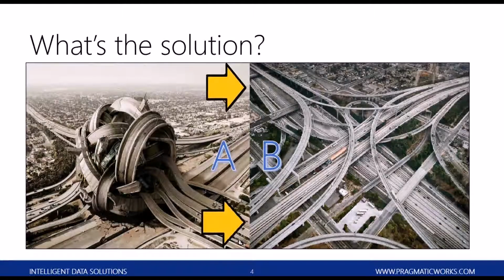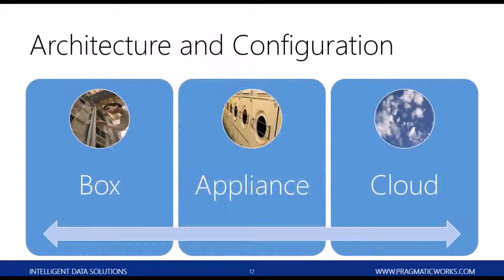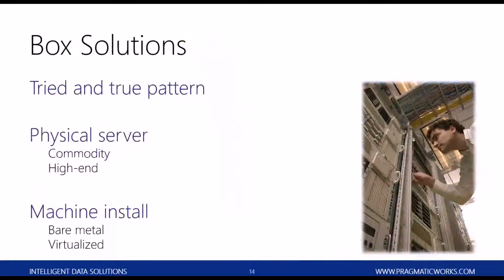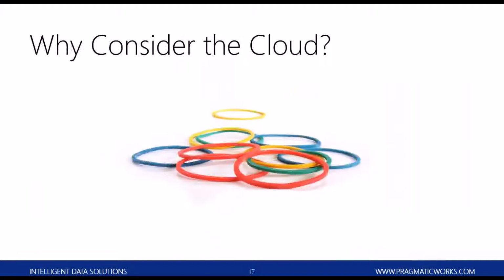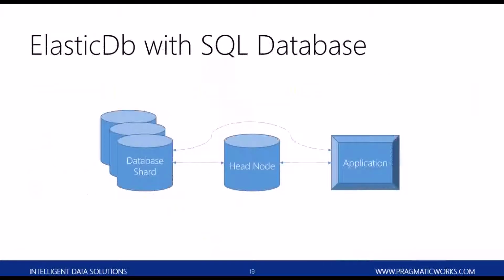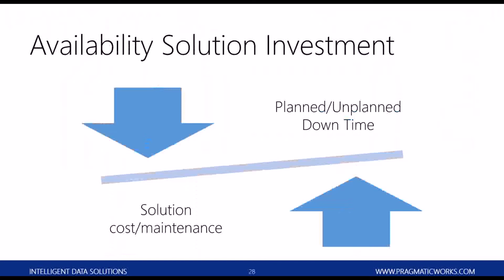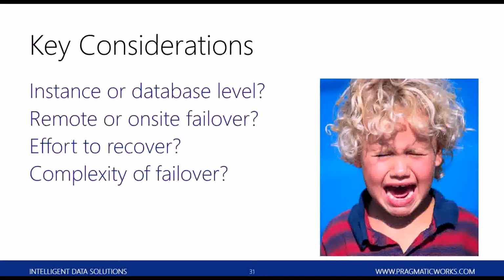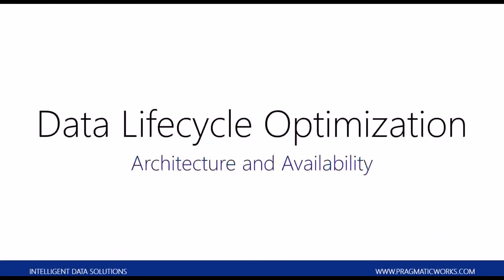Architecture and Availability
The right foundation is imperative to the success of any effort, from building a house to architecting an enterprise data platform. That platform includes infrastructure concerns such as hosting, network, storage and licensing. It also includes your enterprise platforms such as SQL Server, analytic tools and visualization products. Come learn how to review and optimize these areas of your architecture with Jason Strate, Solution Architect and Microsoft Certified Master from Pragmatic Works.